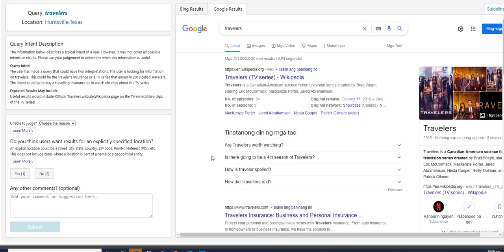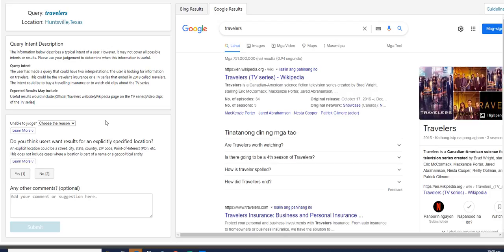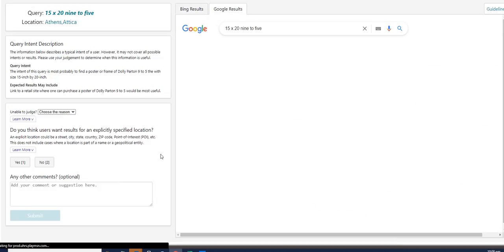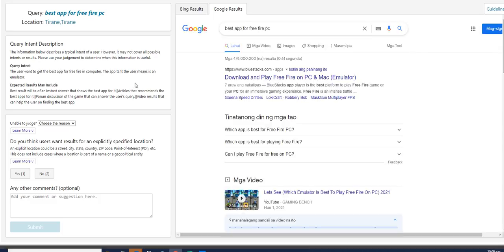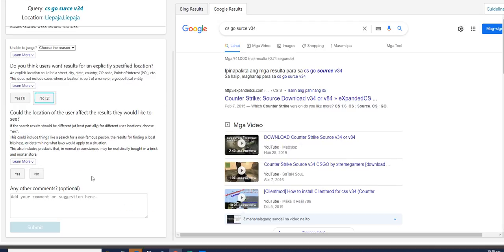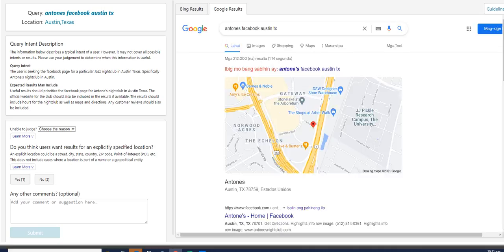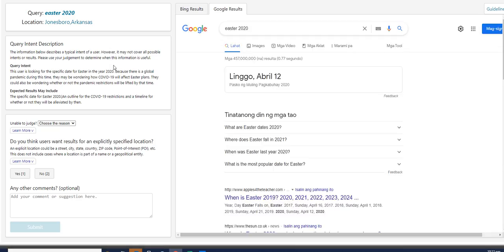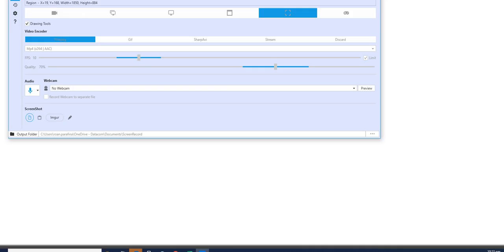UHRS HITAPP Local Query Identification (English) Training and Overview.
Here is a production video of UHRS HITAPP Local Query Identification (English)